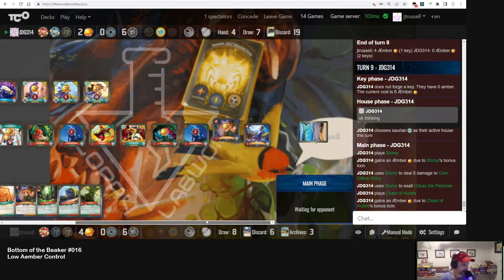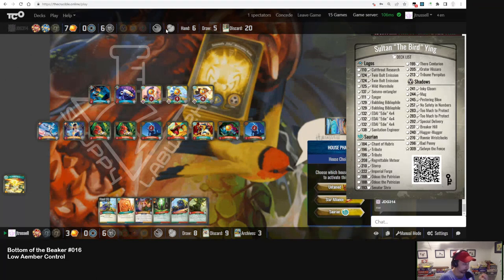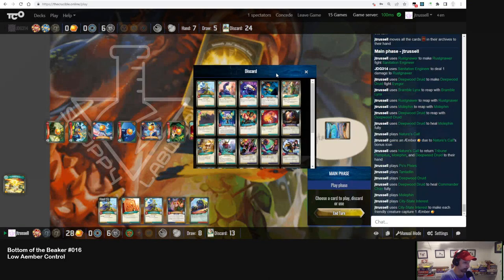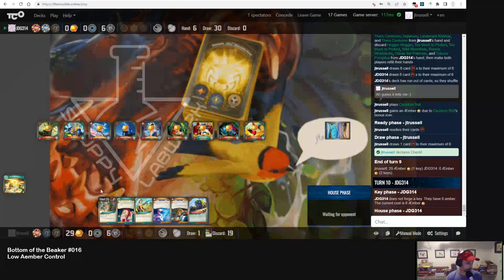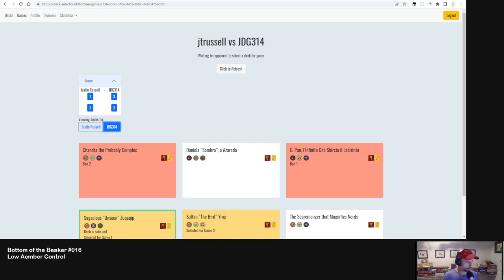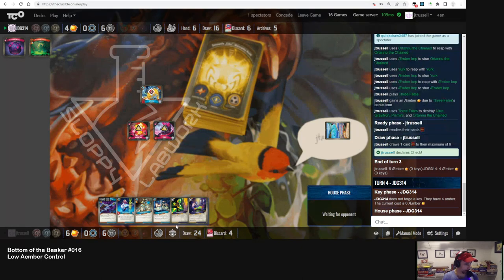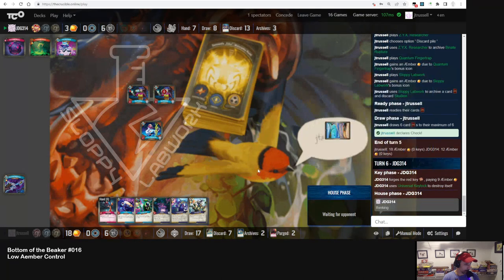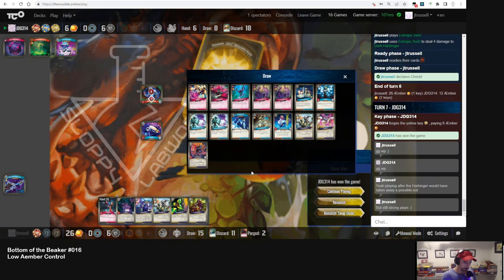Bottom of the Beaker #016 - Low Aember Control (2 of 2)